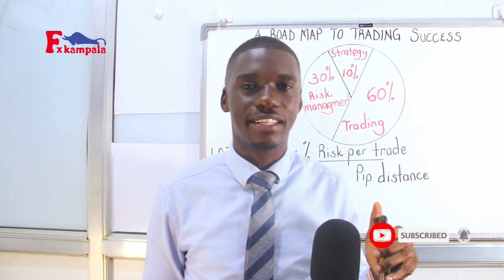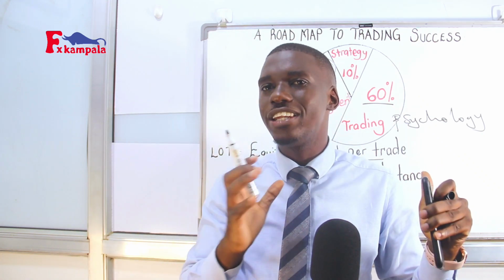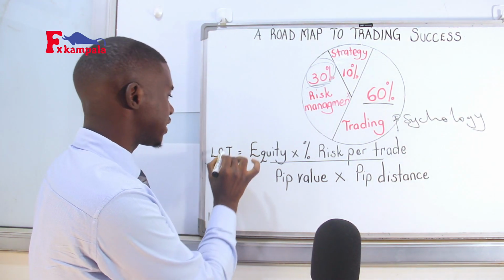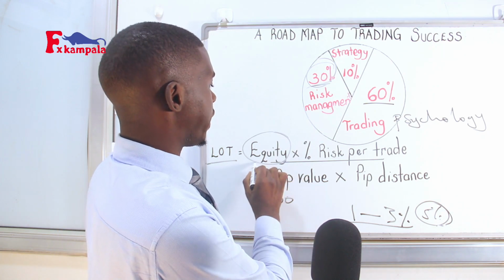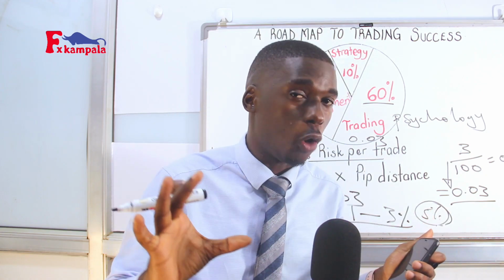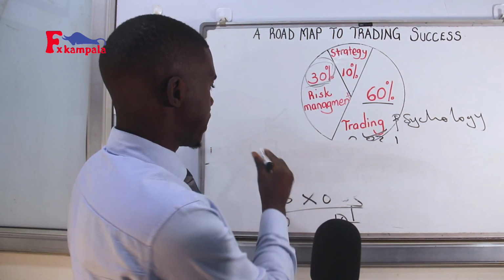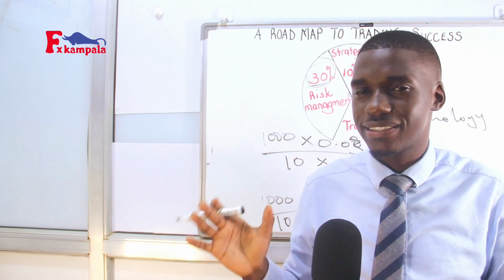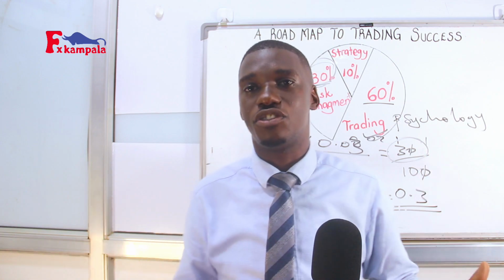FOREX RISK MANAGEMENT - The Beginners Guide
in this video i show you step by step ways of how you can do risk management & position sizing (calculating your lot size) while trading